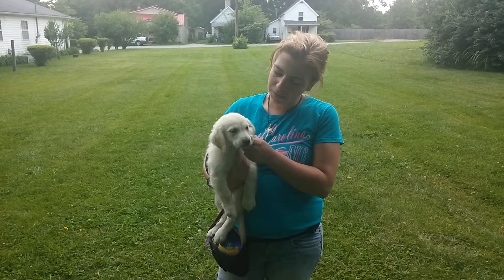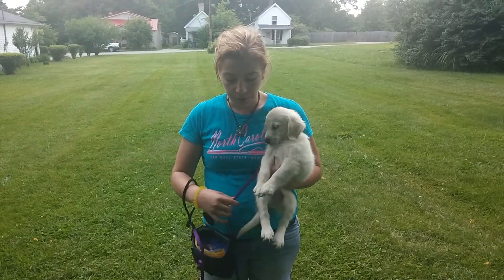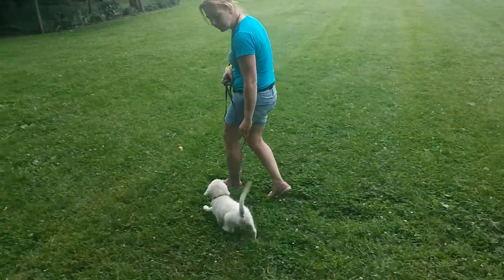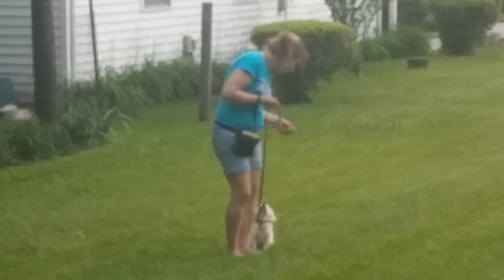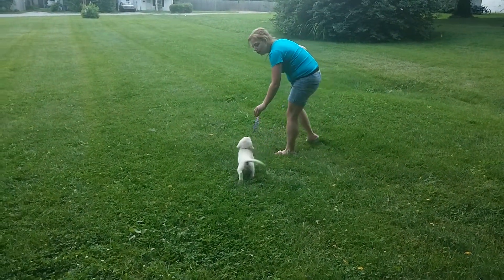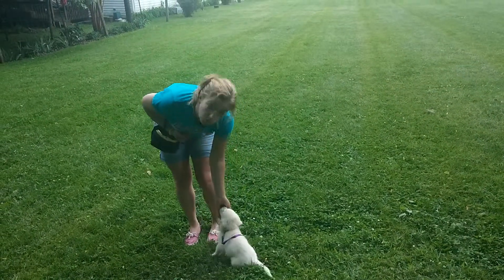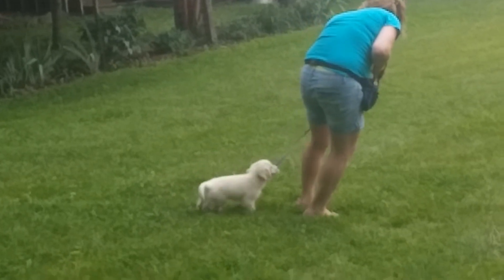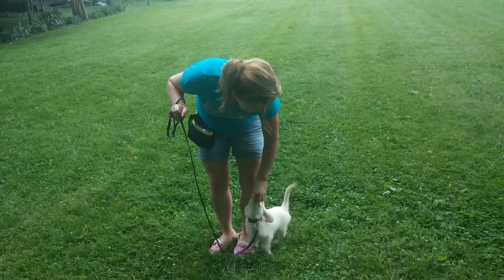Day 2 training with Kaner at ADAPTABLE Dogs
Kelly and Kaner demonstrate part of an average day 2 training consists of.